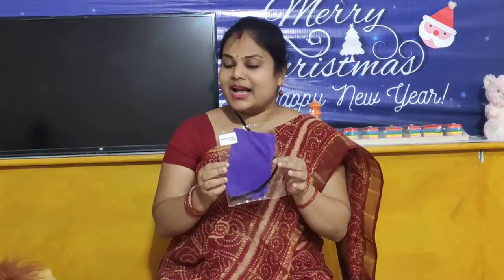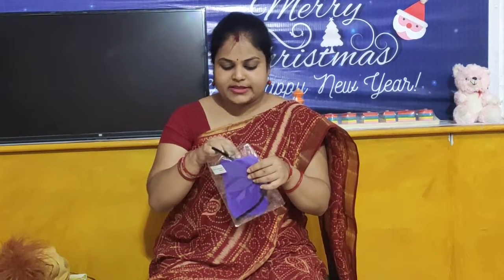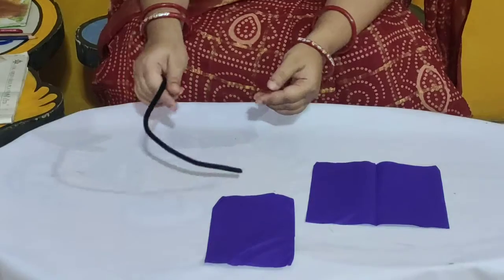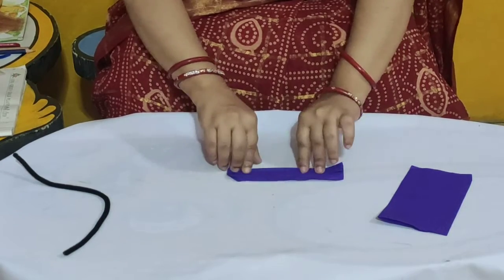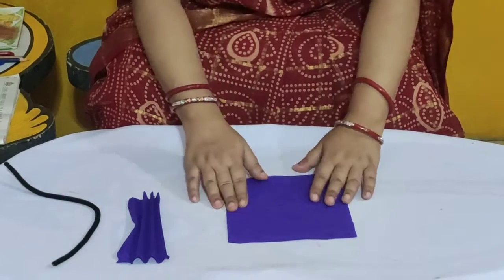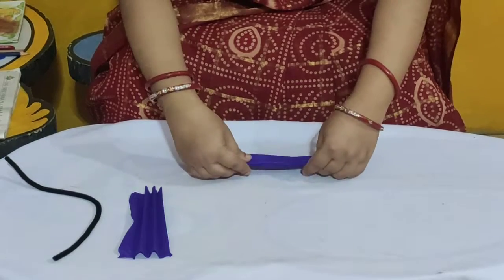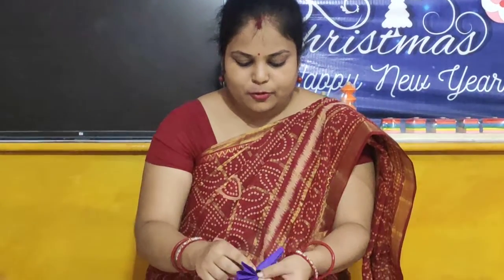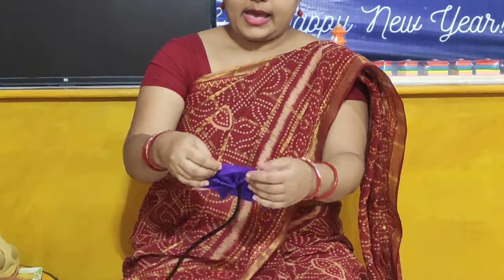TAKEAWAY | EJ | W-19 | D-2